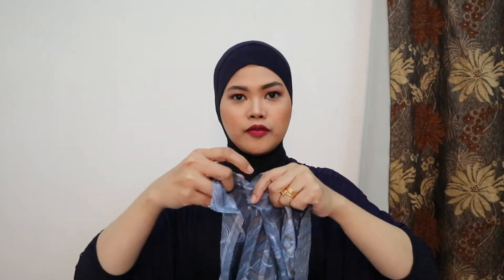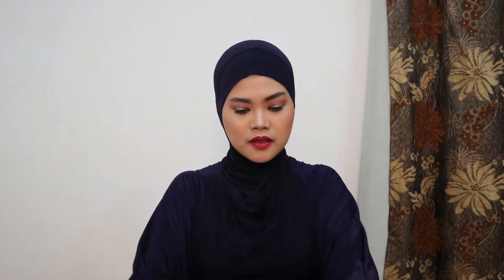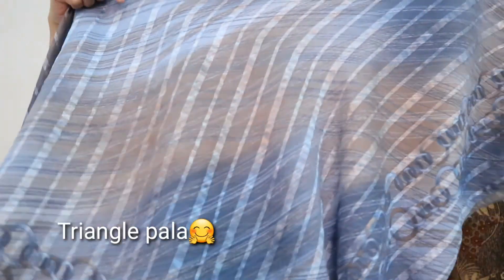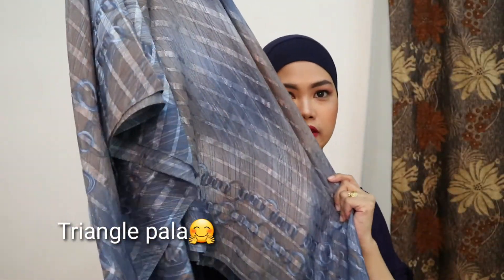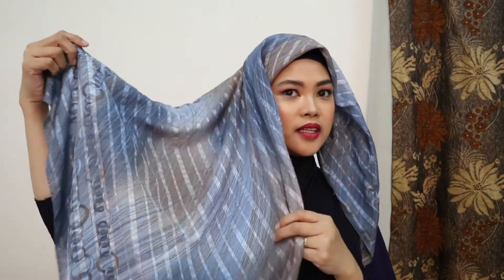Simple Square styles || Satin Square styles || Hijab Tutorial || Charm Blen || Tausug Vlog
Hello everyone! How are you doing right now? I hope you're ok🥰
I'am Charm Blen, OFW currently working here in riyadh saudi arabia as a NURSE in Private clinic.
my videos content are LIFESTYLE VLOG SINGING COOKING REVIEWING PRODUCTS & HIJAB_TUTORIAL EXPLORING THE WORLD.

Thank you fo watching guys !

Facebook ; @Charmaine Blen